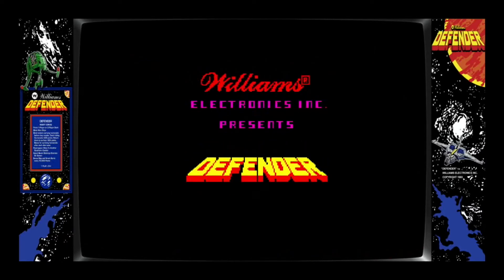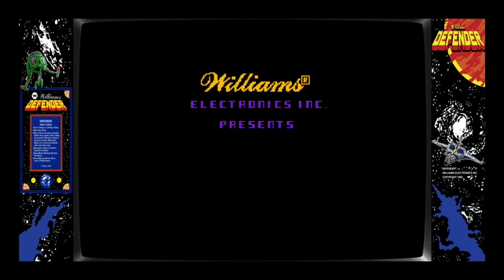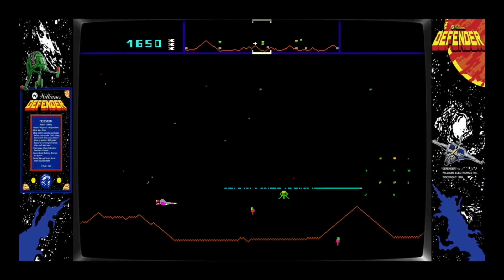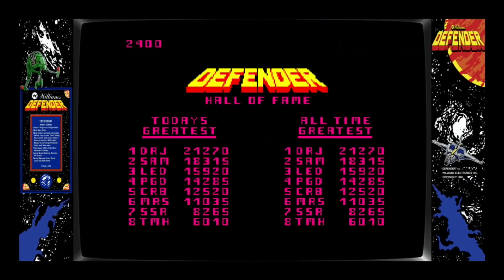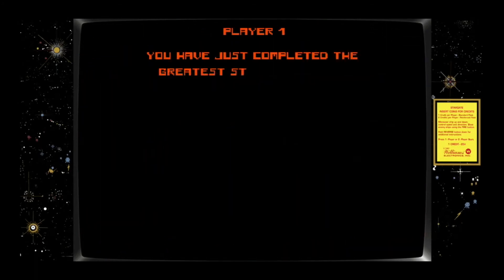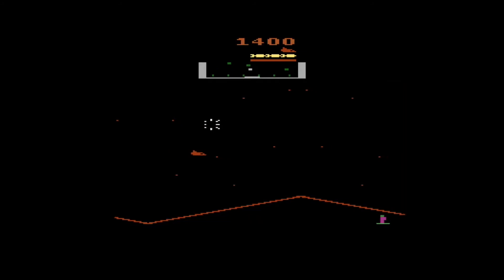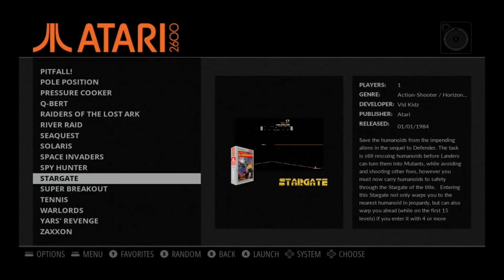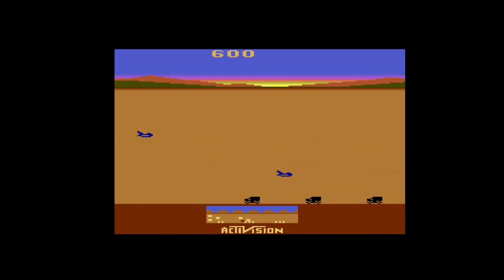Defender/Stargate Retro Arcade vs. Stargate Atari 2600 + Activision Chopper Command Atari 2600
Comparison of Arcade to Console ports.

If you like what you see and want to support me you can tip or donate